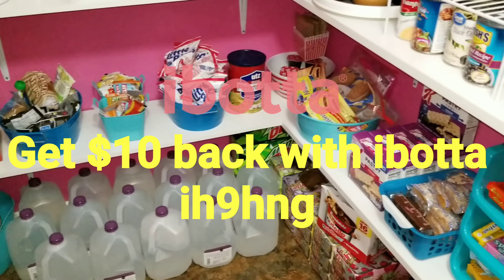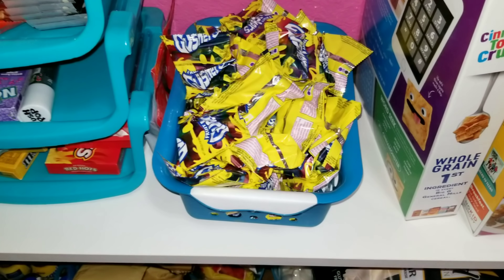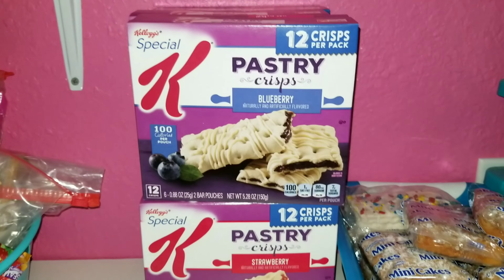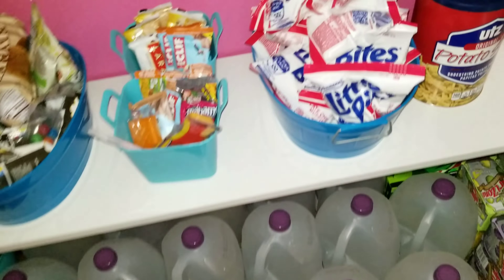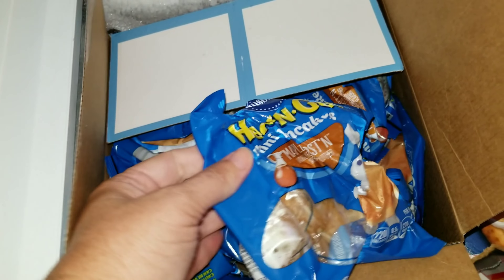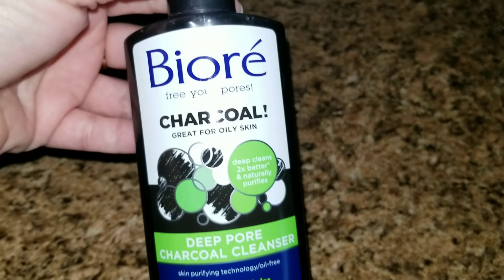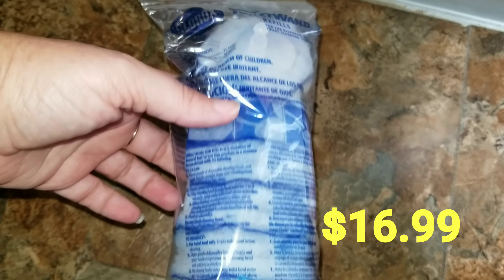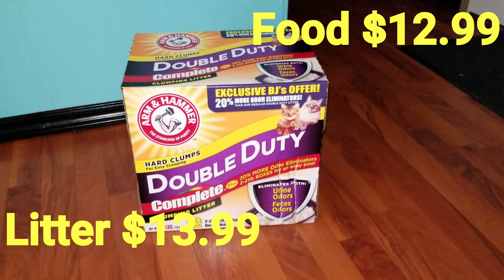Huge $300 Grocery Haul | BJ'S PRICES INCLUDED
Had to stock up on a lot of grocery and household items. So we went to Bj's!! Prices included.

Friend Mail
Cutelittlecupcakes MOM
P.O.Box 996

Get the products I use:
Back to school Icon Cupcake rings
Silicone Cupcake Liners
Fun Food Picks
Fun Lunch Supply Kit
Bentology Lunch Kit
Bentgo lunch box
Easy Lunch Box
Easy Lunch Box Snack box
Lunch Box Cooler Bag
Rubbermaid LunchBlox Kids
Sistema Sauce Containers
Bento Box